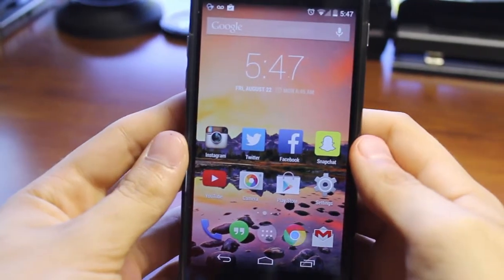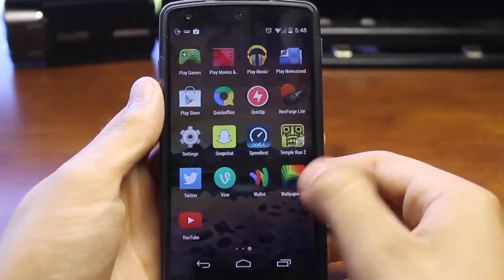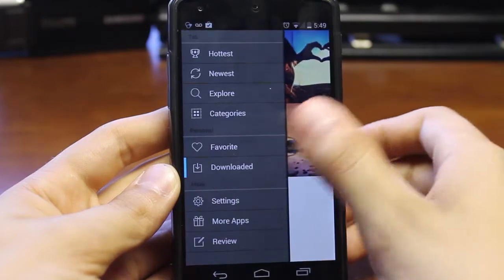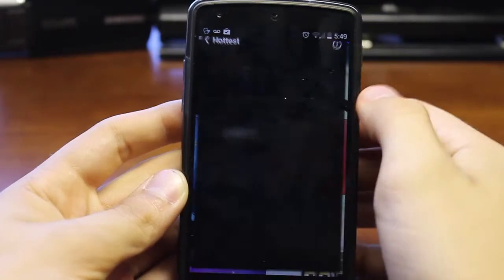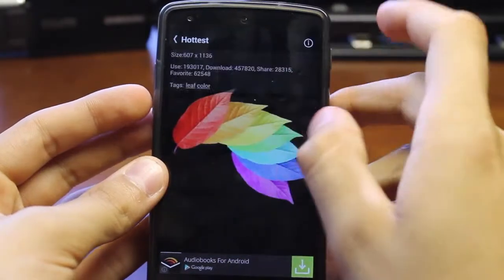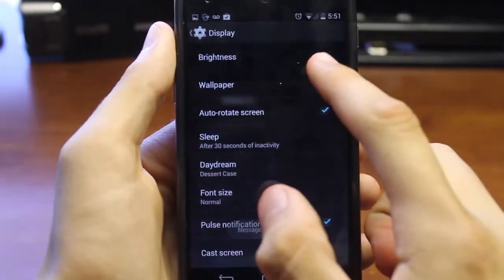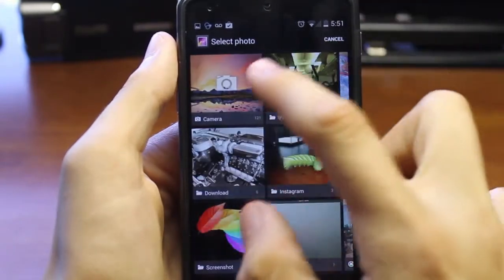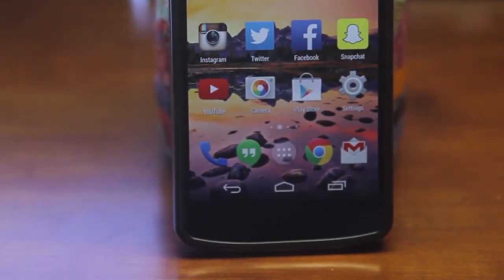Where I Get My Wallpapers